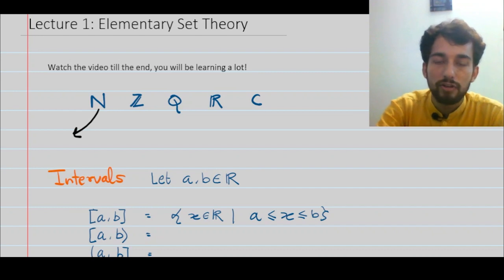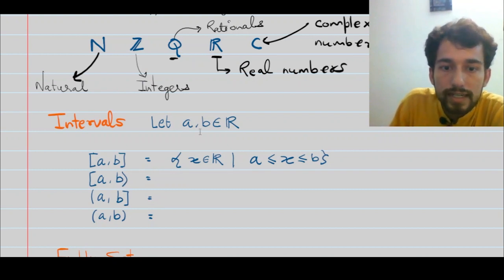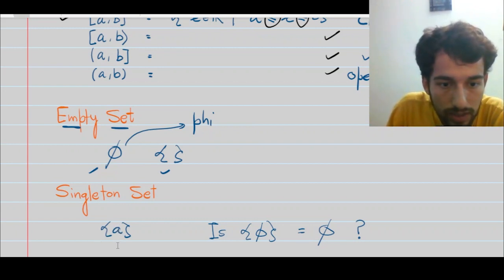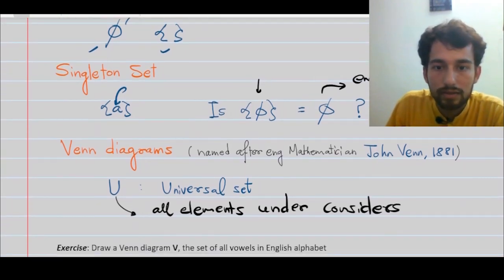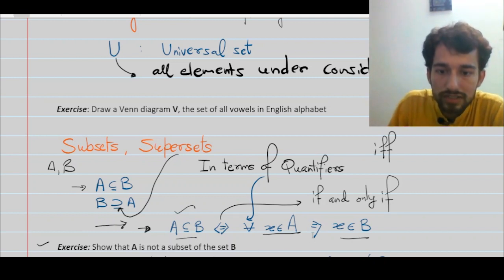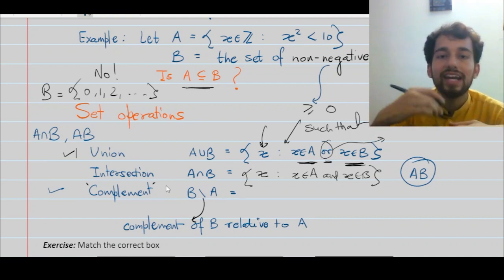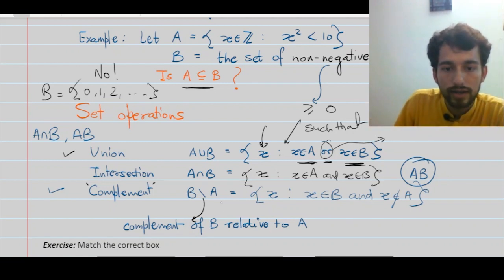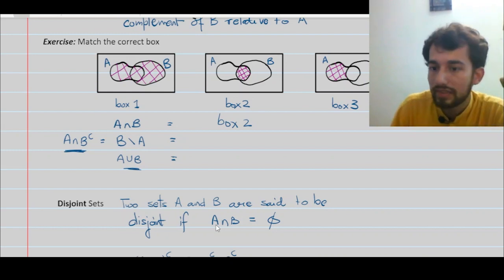Lecture 1 Real Analysis Course | Real Analysis BSc 1st 2nd 3rd year | IIT JAM MATHS | Vigyan Bharat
REAL ANALYSIS complete course
Lecture 1: Elementary Set theory with some good exercises are discussed in detail with some good examples.

✅Join our Telegram group for doubt solving, important problems and good resources for your target entrance exams

• You are encouraged to give your feedback and suggestions for the topics in the comment box.

•For better viewing experience you may watch the videos at a speed of 1.25x or 1.5x
For personal mentoring for Class XI, XII, B.Sc, IIT JAM Mathematics by Mr Nikhil Raghav for the session 2022-23

🎧 Available on:

m/kont...

WHAT IS IIT JAM PROBLEM OF THE DAY MATHEMATICS STATISTICS COMPUTER SCIENCE